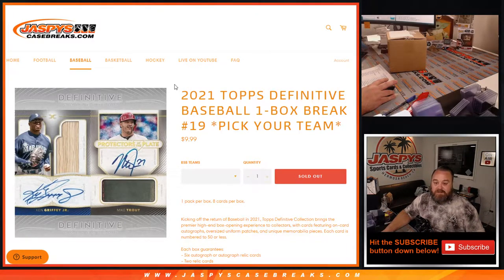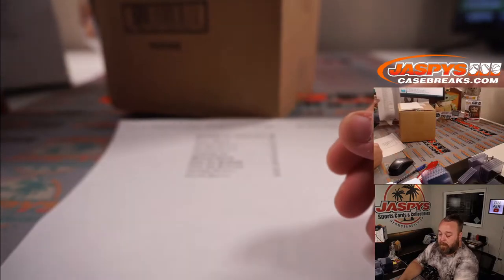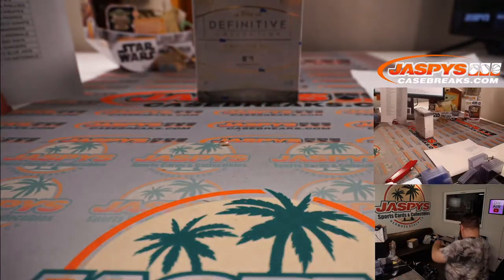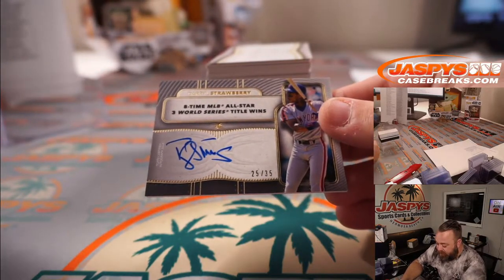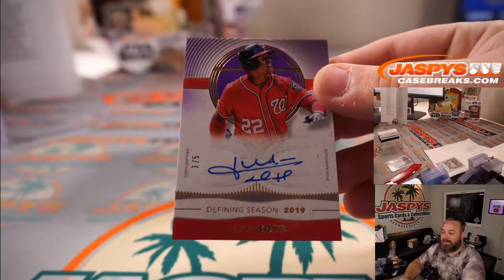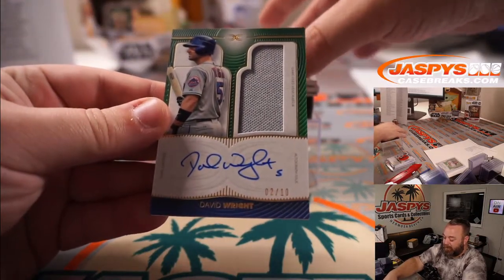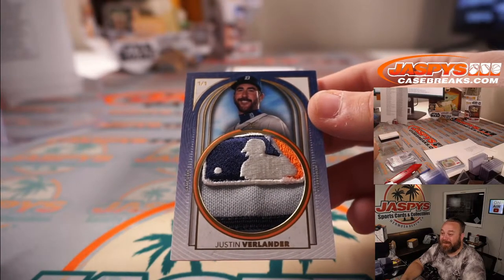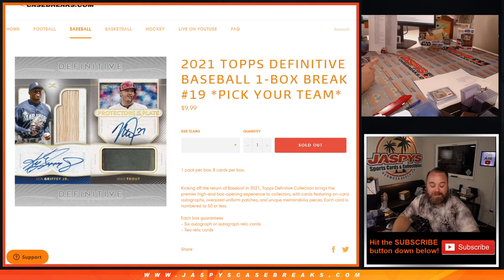F 5/21 - 2021 TOPPS DEFINITIVE BASEBALL 1-BOX BREAK #19 *PICK YOUR TEAM*